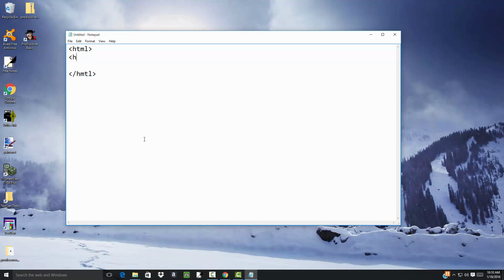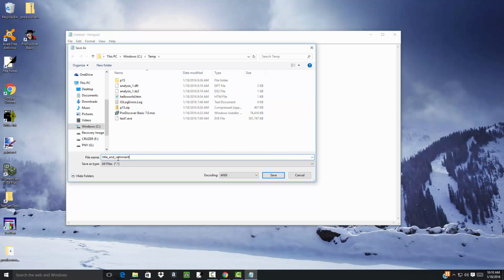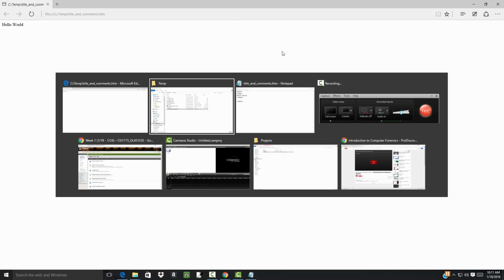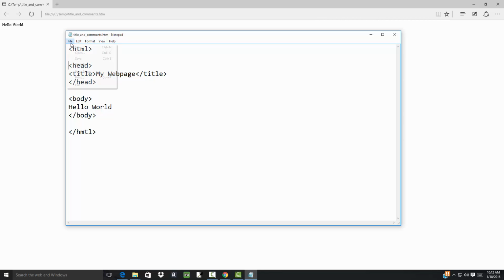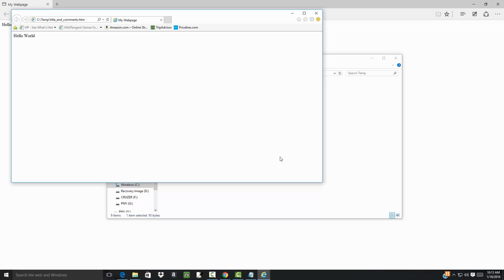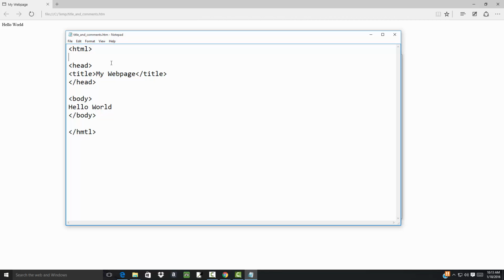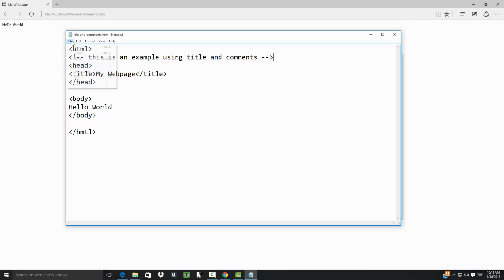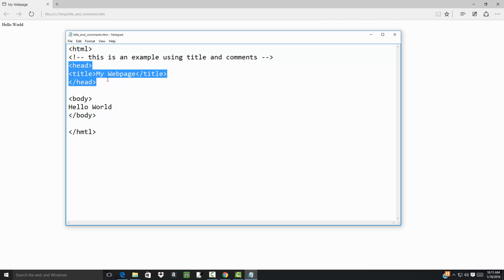Introduction to Computer Science - HTML - Titles and Comments